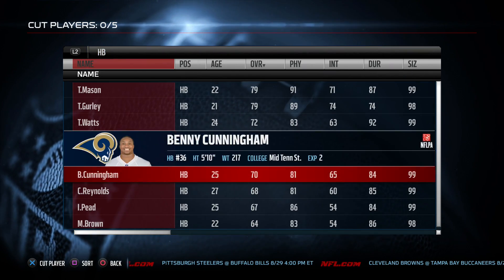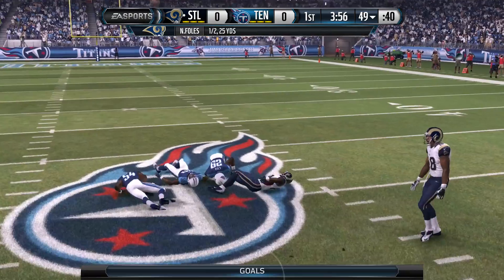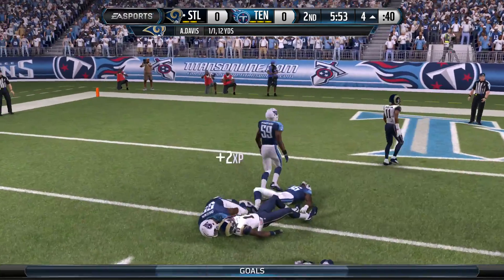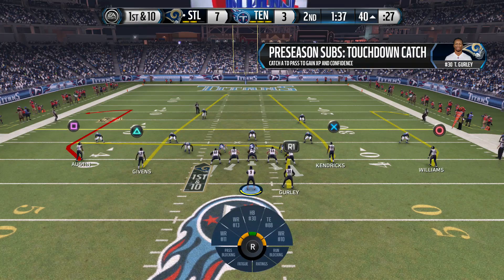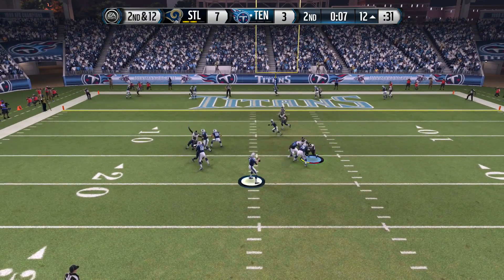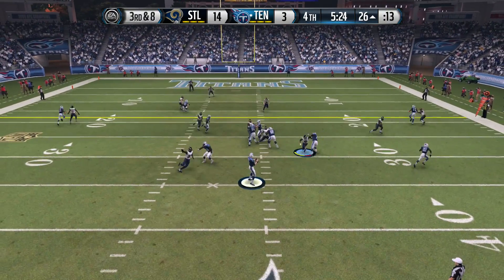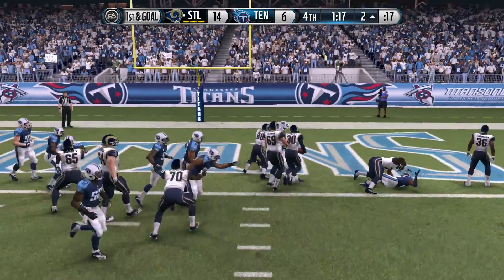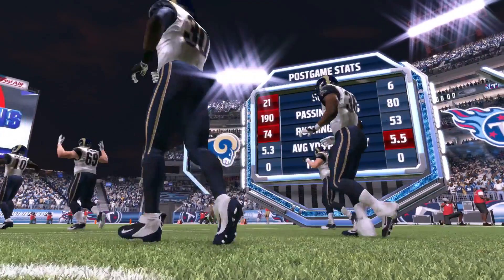Madden NFL 16 Connected Franchise St. Louis Rams Ep. 2 - Extra Time for the Rook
Preseason Week 2 at Tennessee Titans

*For best video quality, change to 720p or 1080p HD!

My youtube channel is dedicated to video game commentary and video blogs. I usually only do sports games but sometimes might switch it up a bit. So if you like games such as Madden, 2K, FIFA, WWE etc., this is the channel for you. Video blogs will consist of personal collections and outside trips.

Tools used:
El Gato Video Capture